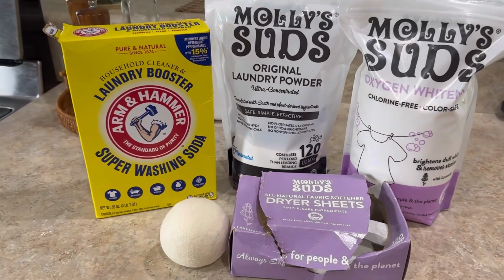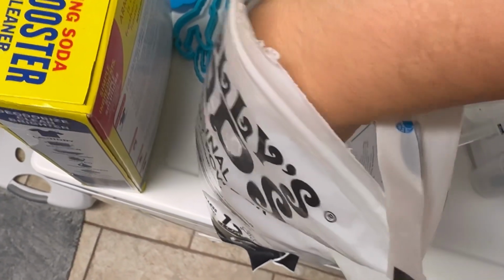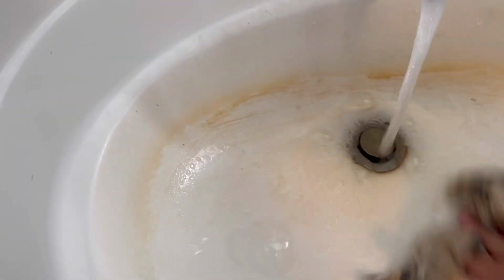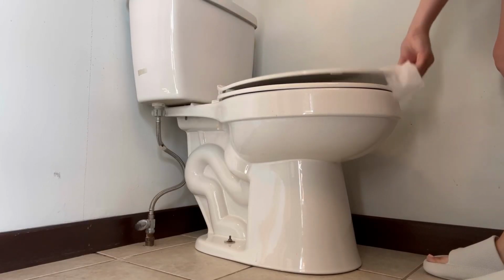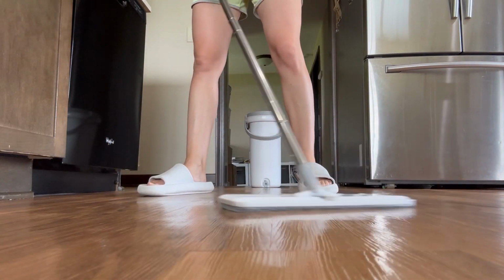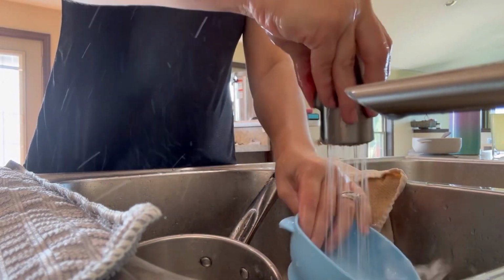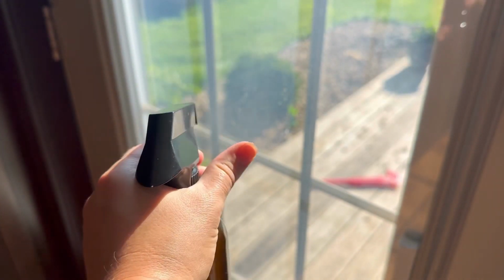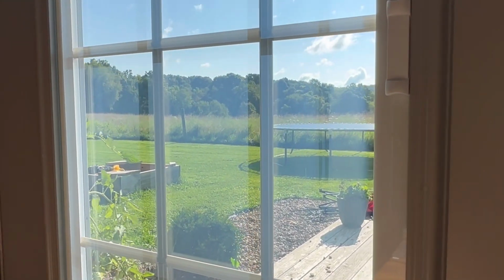Minimal + Simple Natural Cleaning Products For Whole House | Affordable Natural Cleaning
Today I’m sharing my favorite natural cleaning products. I use minimal + simple natural cleaning products making it very affordable and easy to keep my whole home clean.